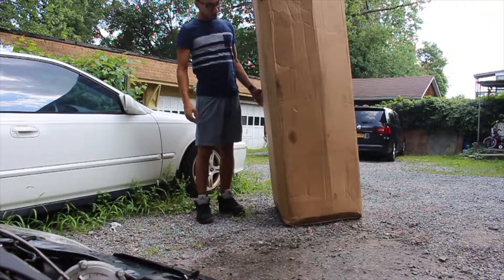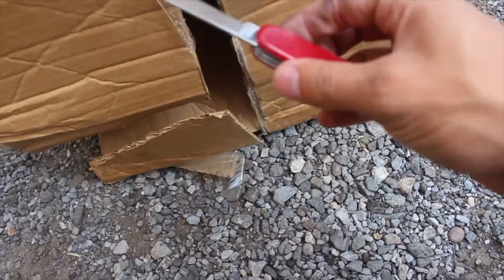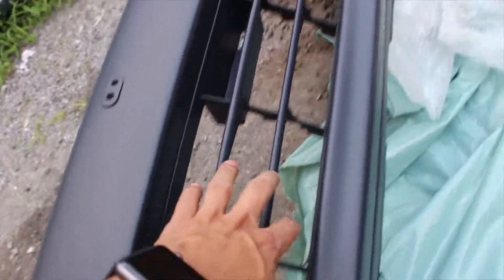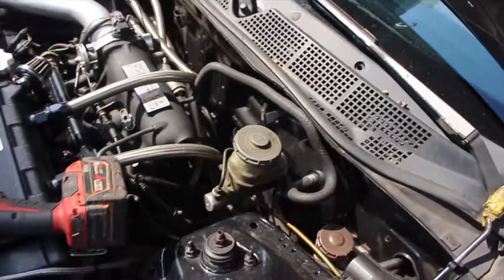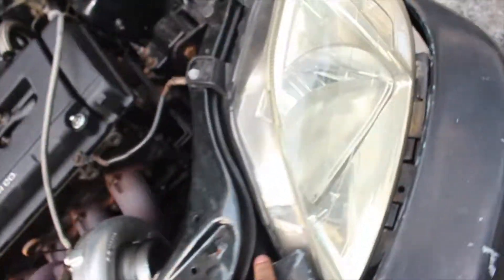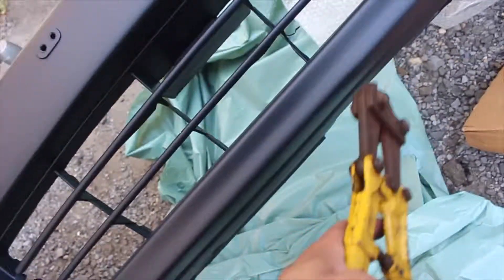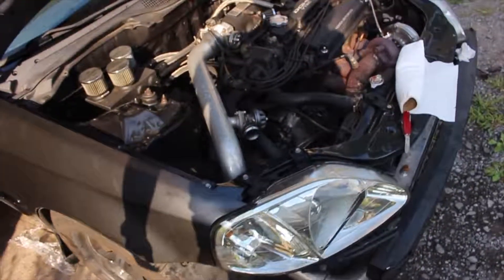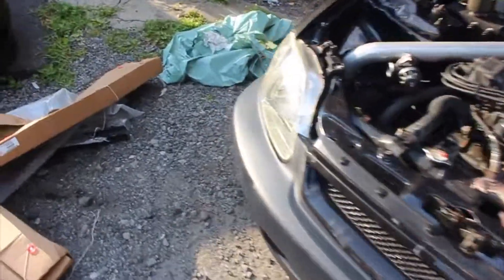B Series Turbo Civic Gets New Front End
New front for my 99 B series turbo civic. Ebay front end for now with amazing fitment. Very surprised.

Turbo b series Ek coupe Parts List
B16A Block with Nippon Low compression pistons
Full B18c5 Type R head
eBay Turbo
Skunk2 Pro Series Intake Manifold
S90 70mm Throttle Body
AEM Fuel Rail
RC 750cc Injectors